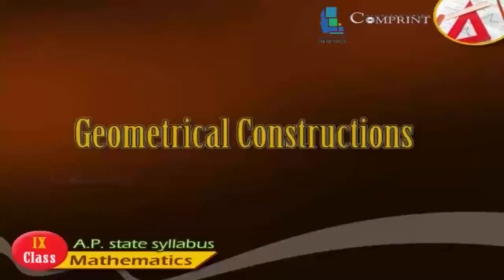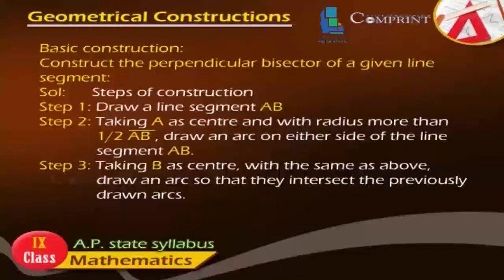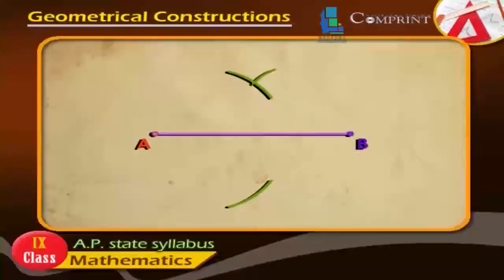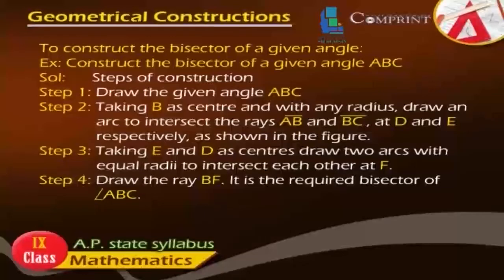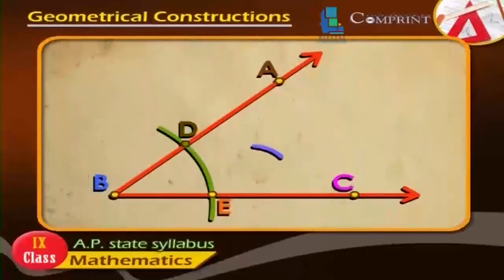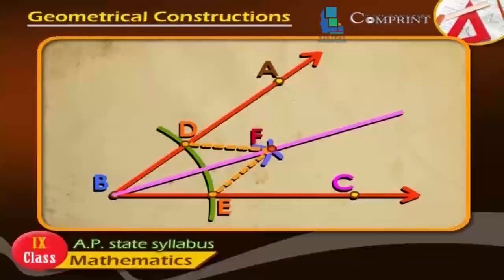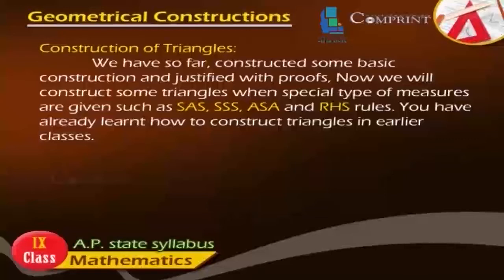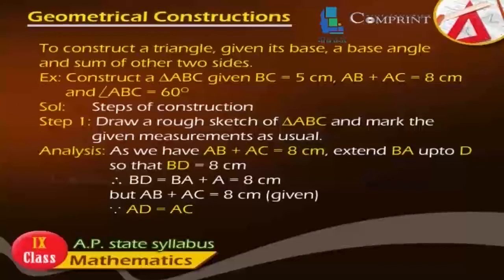9th Class Maths| English Medium| Geometrical Constructions |2020 New Syllabus |Digital Teacher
9th Class Maths| English Medium| Geometrical Constructions |2020 New Syllabus |Digital Teacher

Geometrical Constructions,9th Class Maths, English Medium. AP And Telangana State Syllabus Online by Digital Teacher.